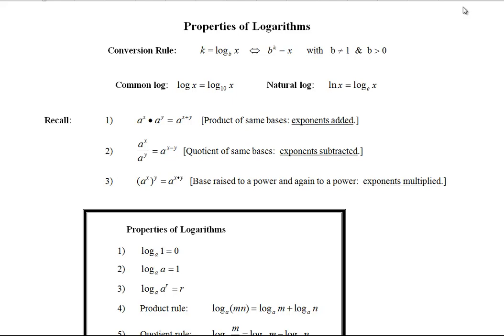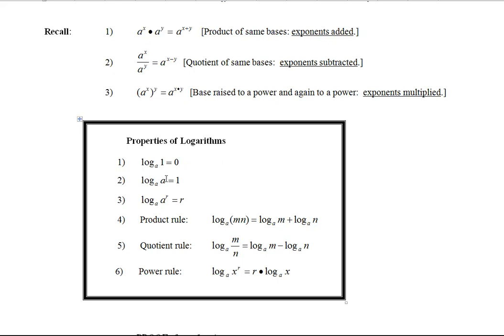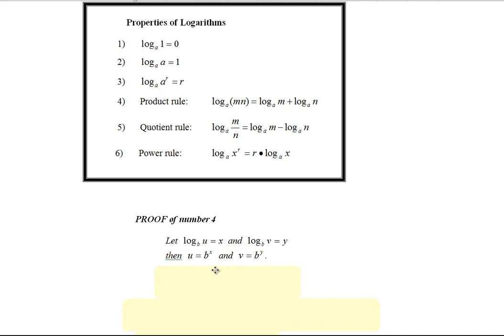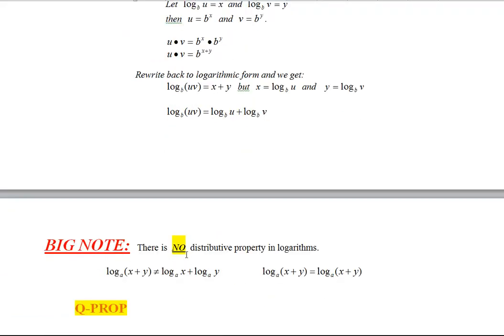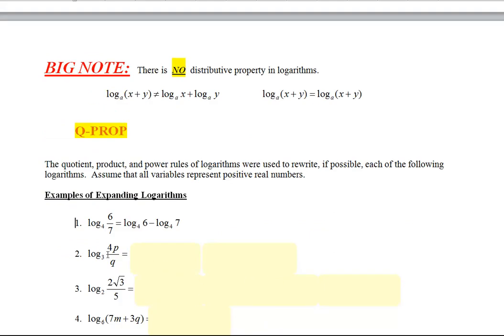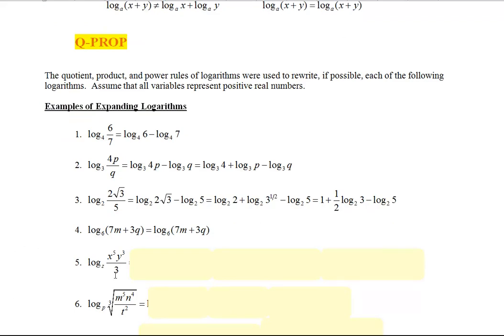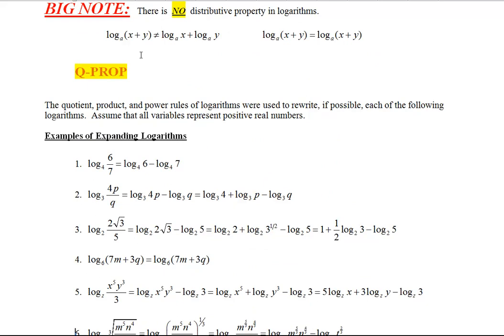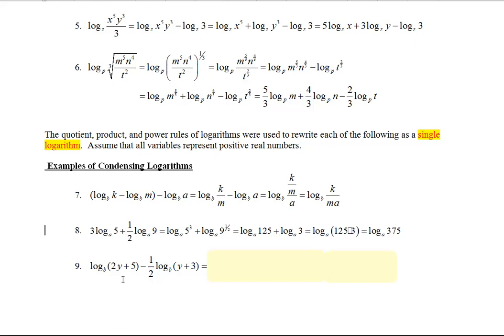Video 52 Properties of Logarithms